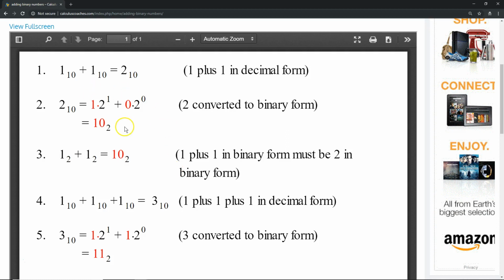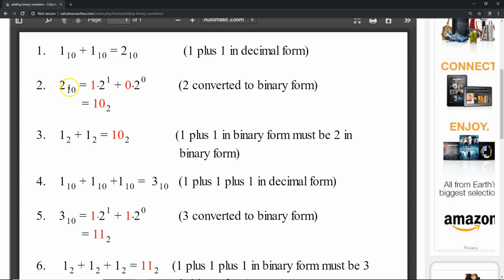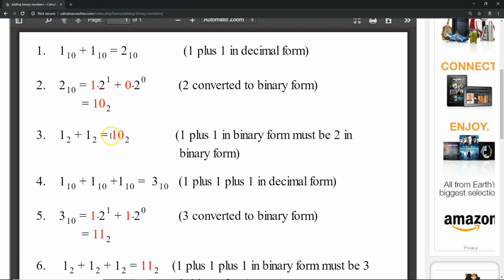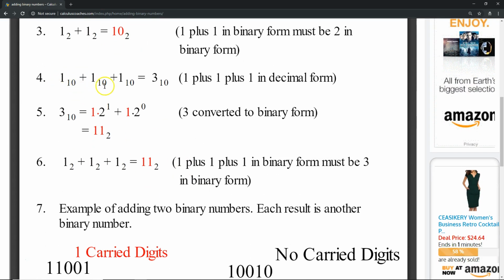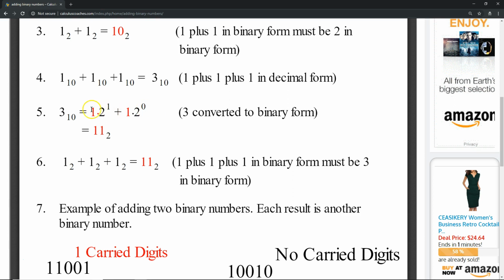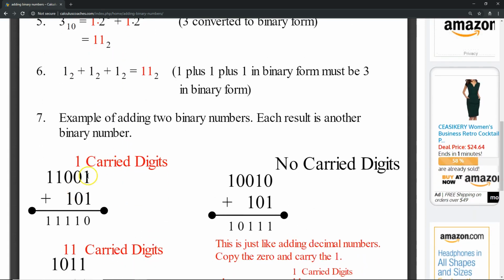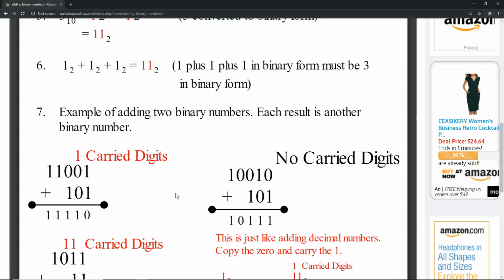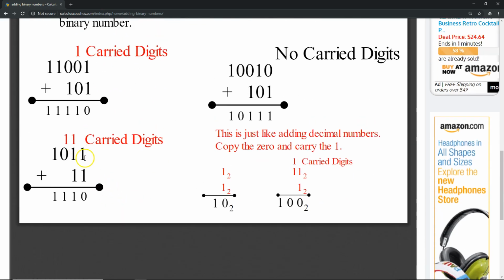Adding Binary Numbers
Link to PDF